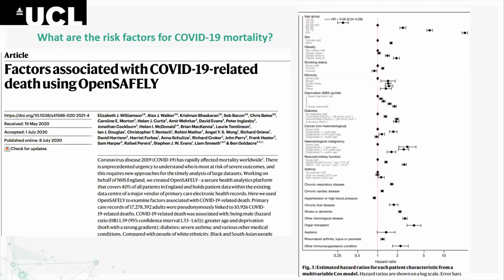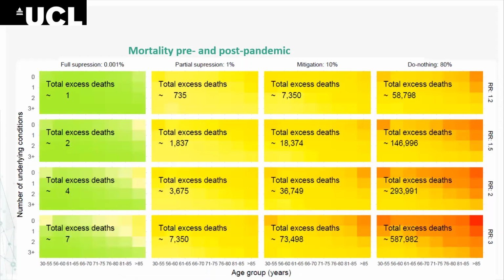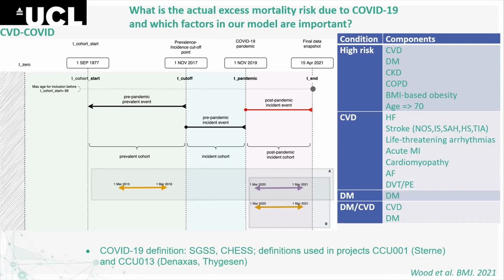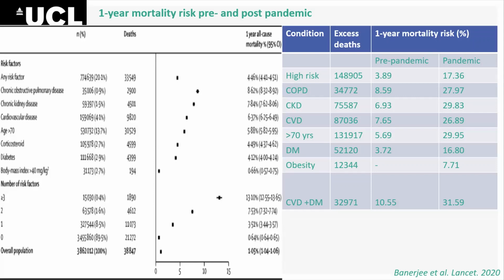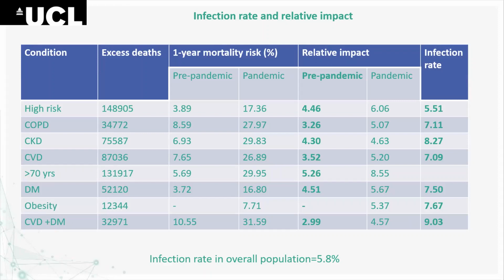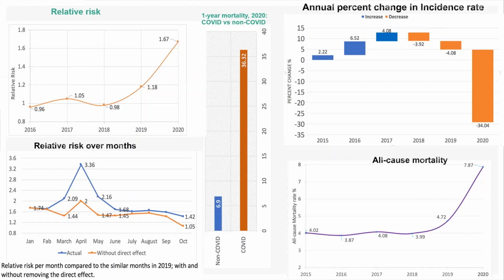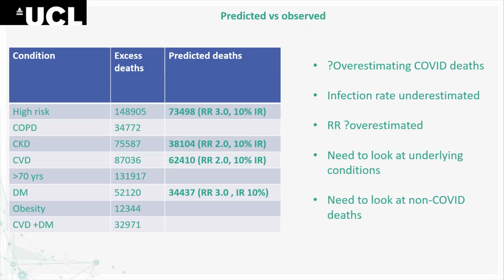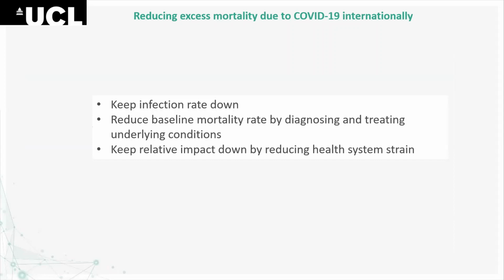Ami Banerjee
Direct effects of the pandemic on mortality 1 year on